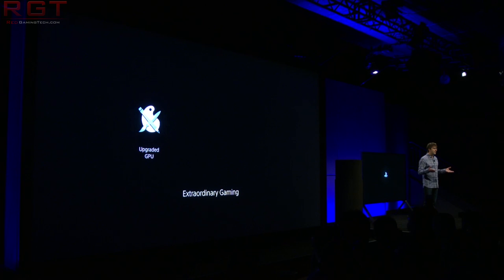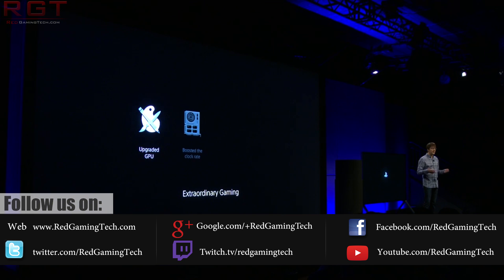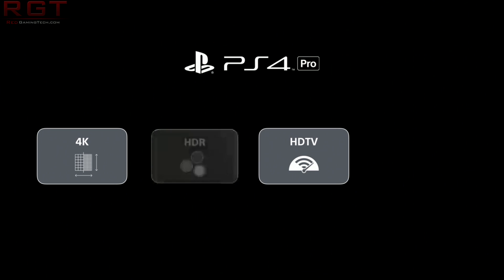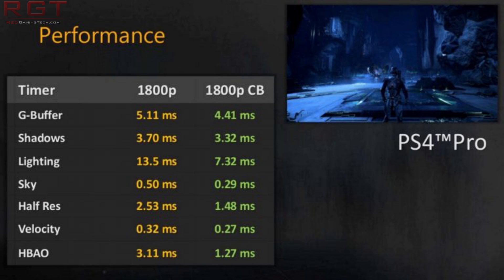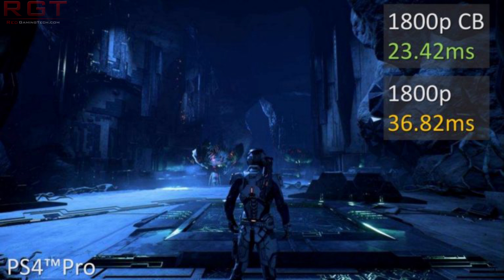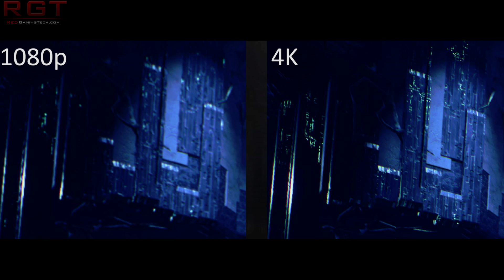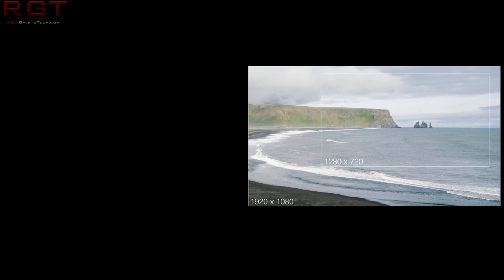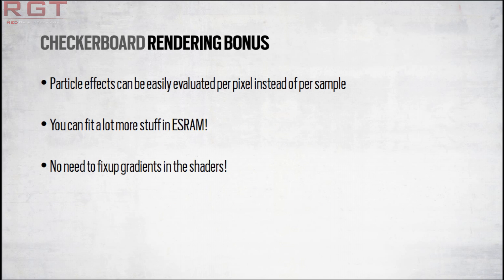Frostbite Dev Details Performance Gains on Checkerboard Rendering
A Frostbite developer has detailed the performance gains on checkerboard rendering on the PS4 Pro, and the benefits of those on both console and PC.